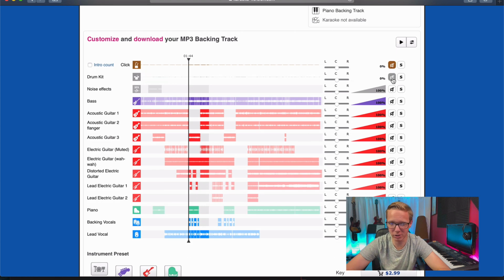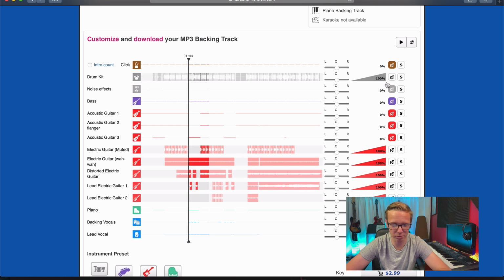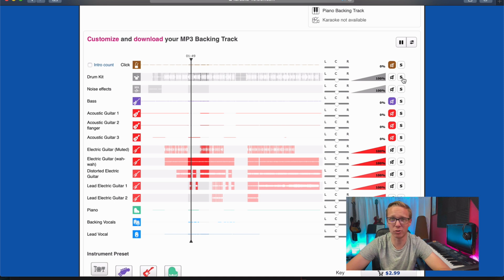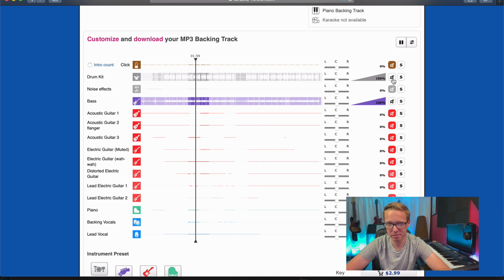Incorporating Contemporary Music Into Your Concerts